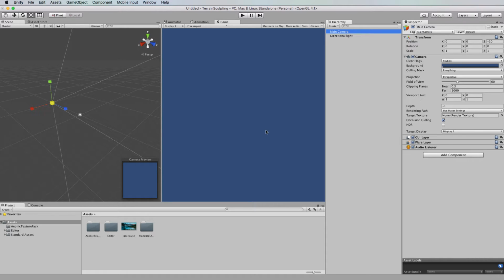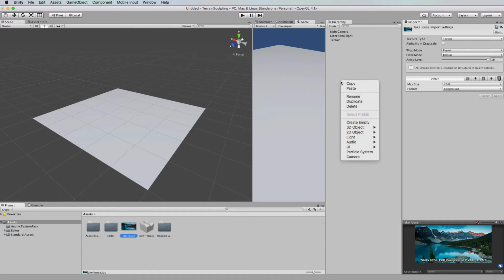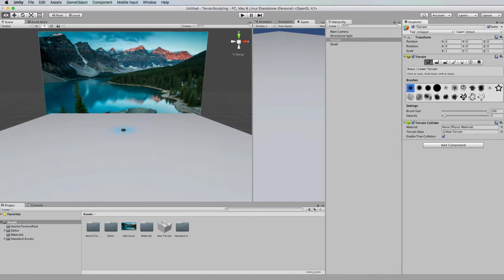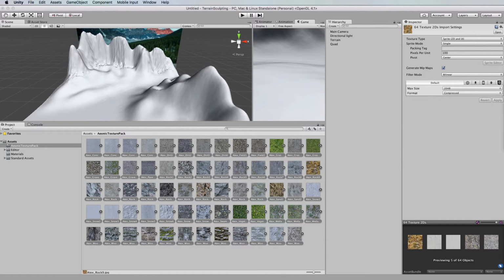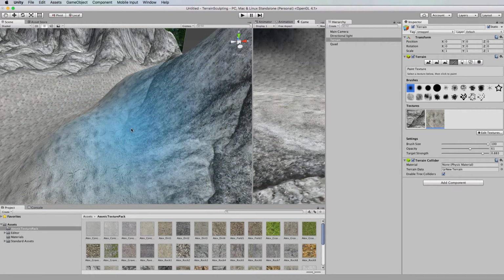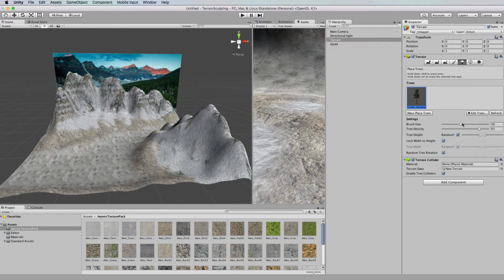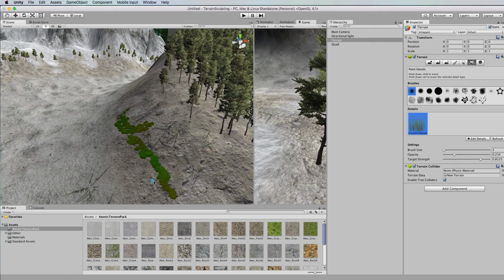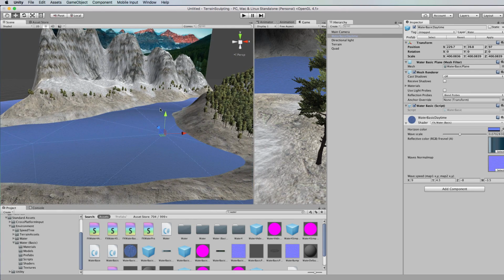Unity 5 From Scratch Part 16: Sculpting a Terrain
In this tutorial we will explore the terrain object and look at how to use the sculpting tools in Unity to recreate a view from Lake Louise.  The tutorial includes adding textures and adding water.